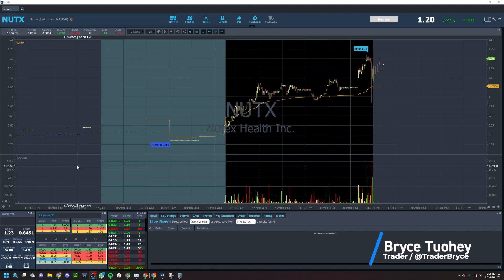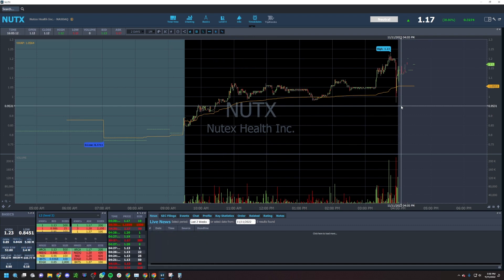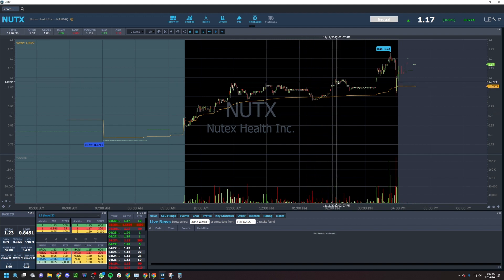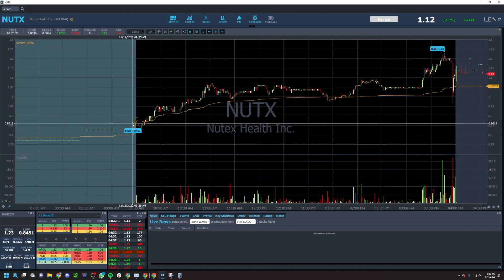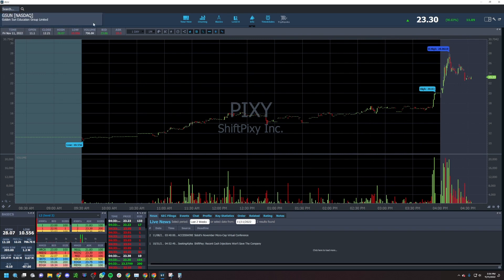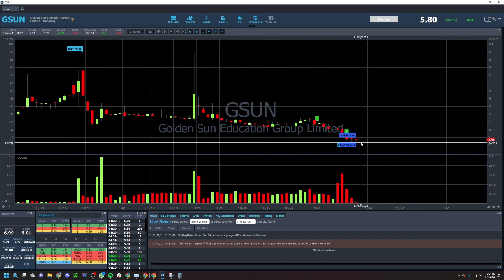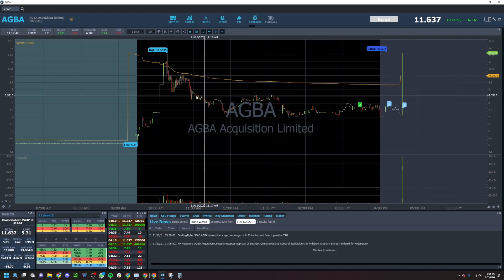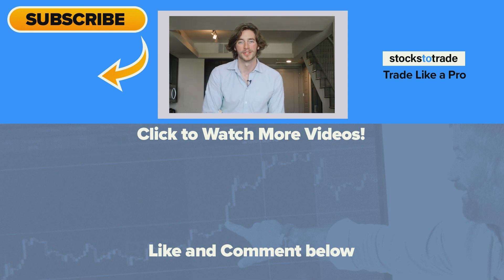TraderBryce Breaks Down $NUTX Trade | Small Cap Recap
⭐️ FREE stock picks, trade ideas, and live webinar invites?

It was a great day in the market for Bryce thanks to NUTX. Tune in for a quick and thorough breakdown of this trade and others!

Tickers mentioned: $NUTX, $PIXY, $GSUN, $AGBA

⚠️ (**Results not typical or guaranteed. Past performance is not indicative of future returns and financial investing is inherently risky.)

🔴 Ready to learn more?